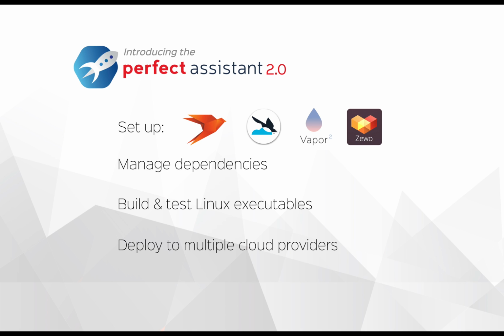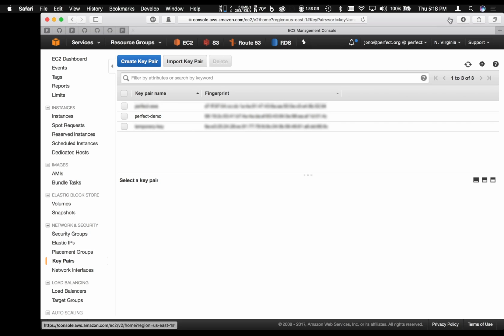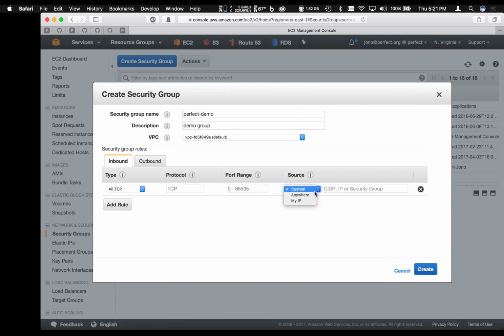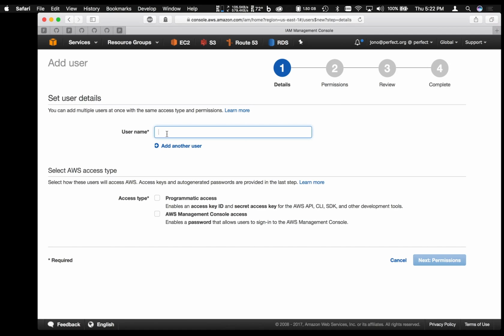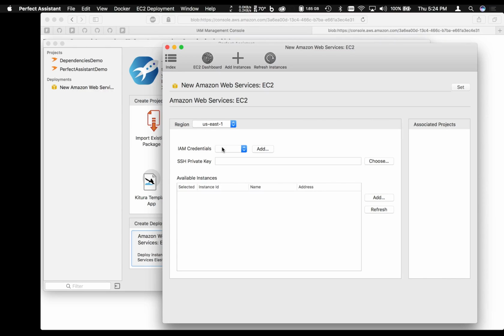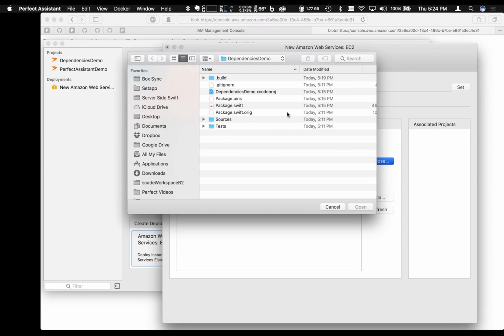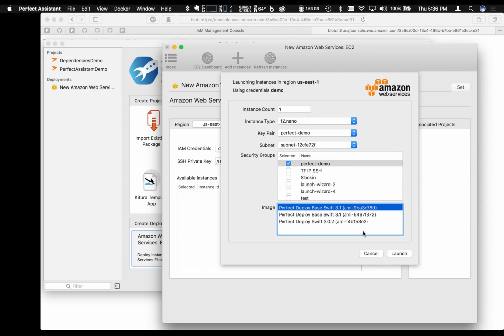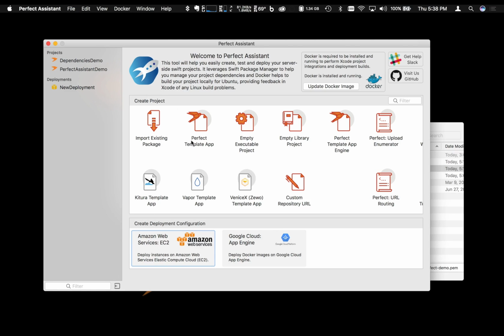Perfect Assistant 2: 4. AWS account configuration and setup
In this video, we’re going to be enabling an AWS account for deploying a Server Side Swift project using the macOS desktop application, Perfect Assistant, version 2.

This application enables you to quickly get up and running with Server Side Swift projects from Perfect, Kitura, Vapor and Zewo, manage their dependencies, build and test Linux executables locally and easily deploy to multiple cloud providers.

If you follow along with this video you will at the end have your AWS account and Perfect Assistant ready to deploy an application.